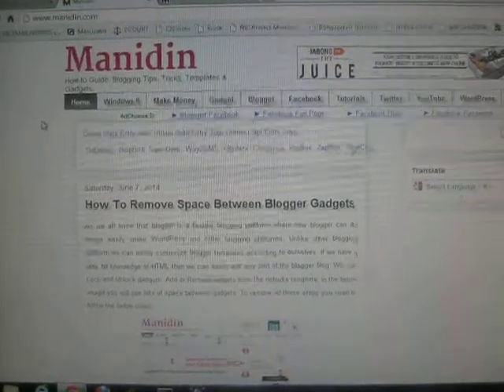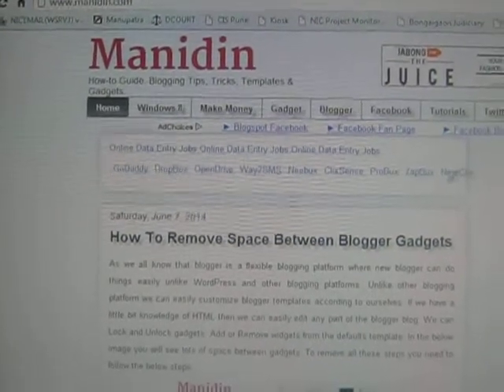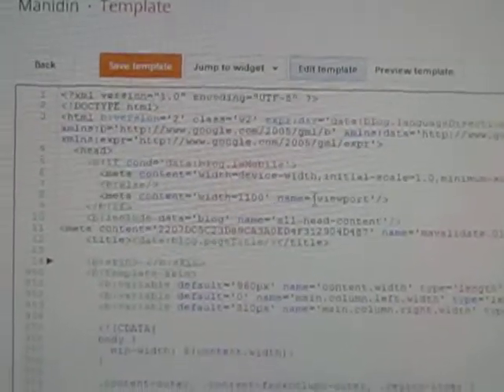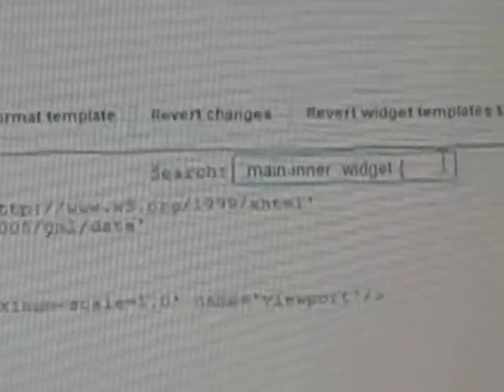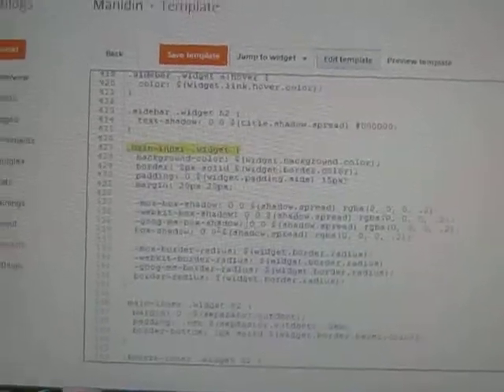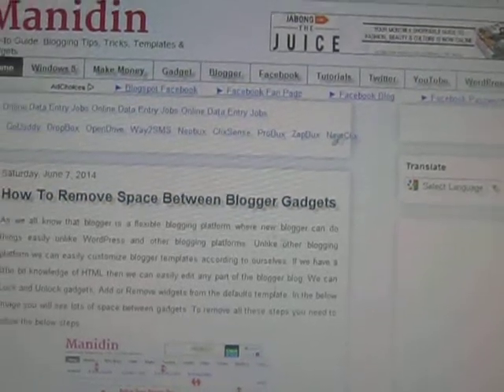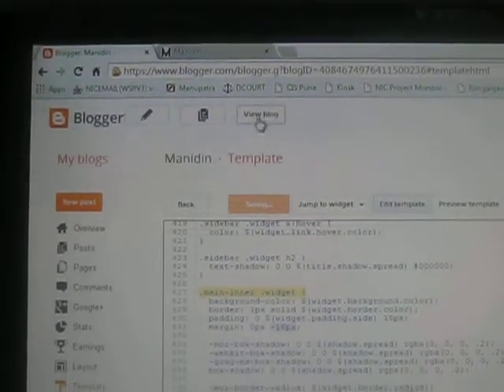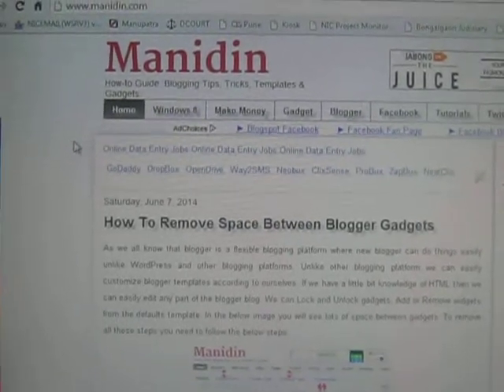How To Remove Space Between Blogger Widgets / Gadgets